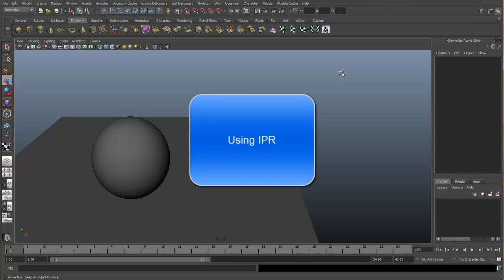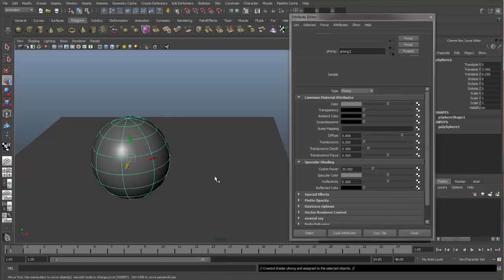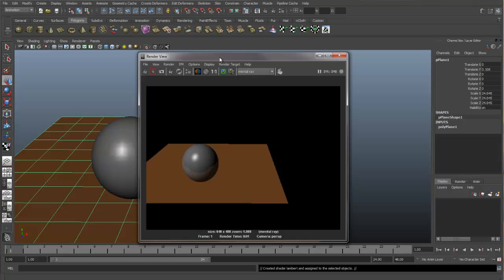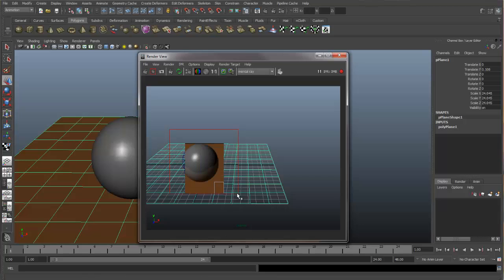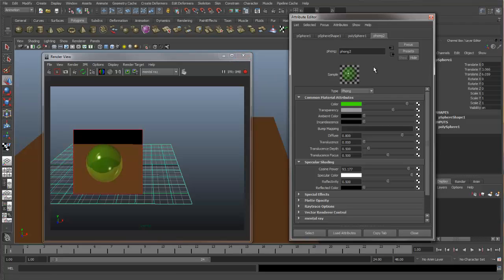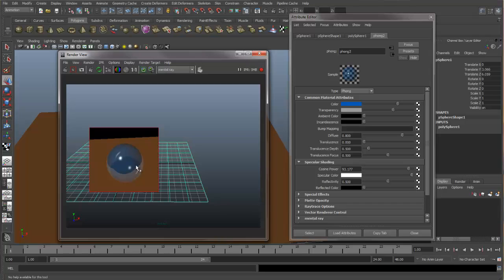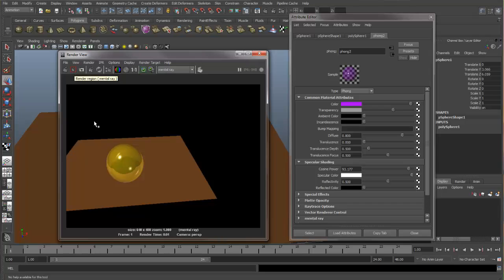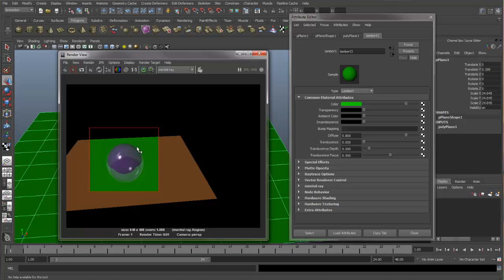Using IPR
Setting up and using IPR in the Render View.